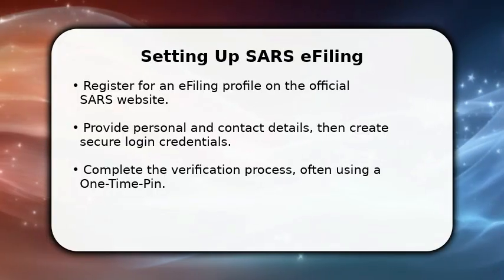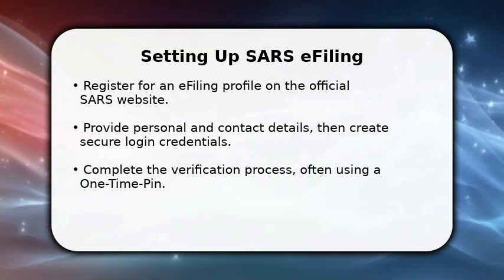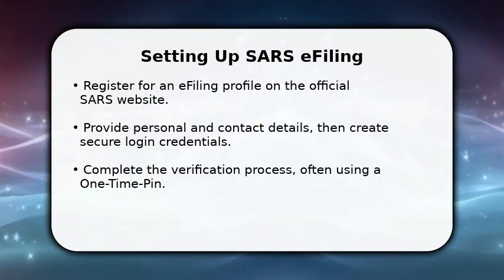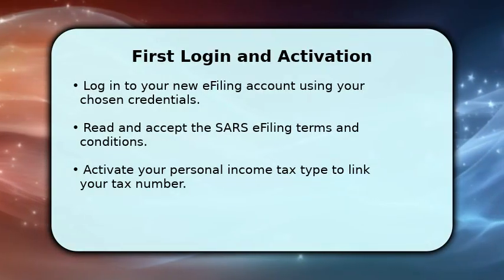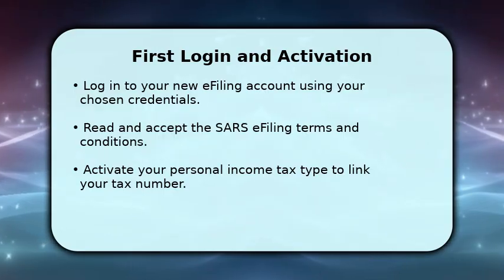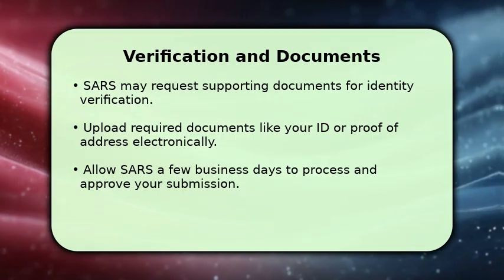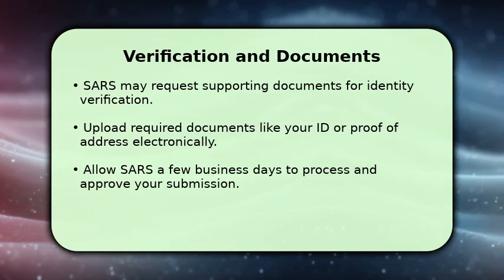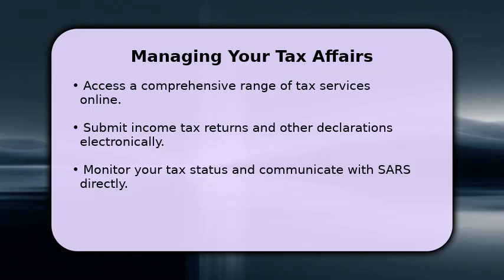How to Set Up SARS eFiling (Only Way)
▸ (g) In this video, we will guide you through the step-by-step process of setting up your SARS eFiling account. This is a crucial step in managing your tax affairs and ensuring compliance with South African tax laws. Our tutorial covers everything from creating an account to submitting returns, making it easy for individuals and businesses to navigate the system.